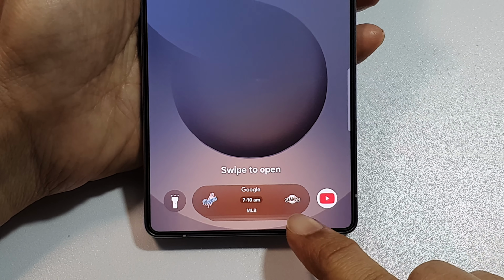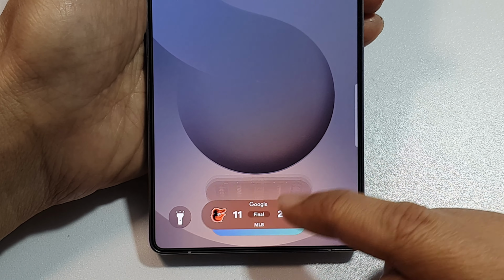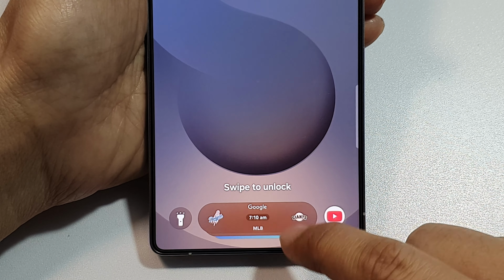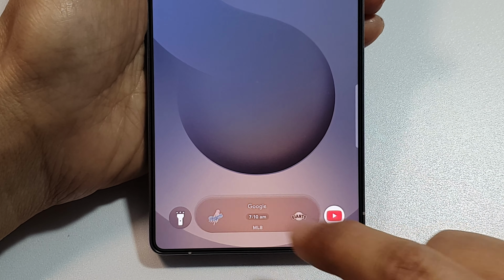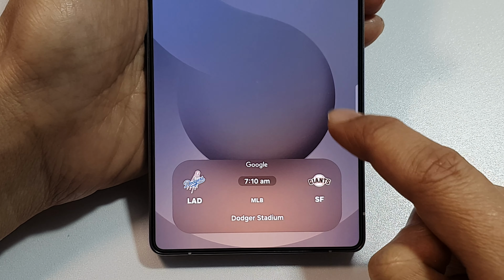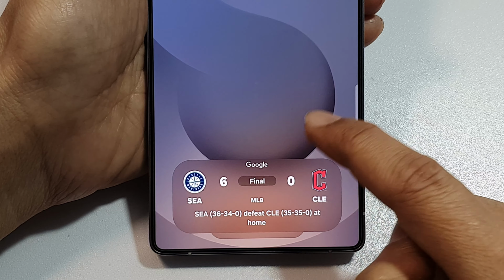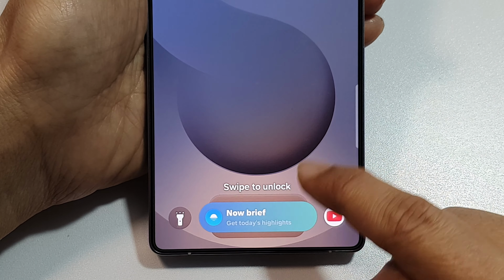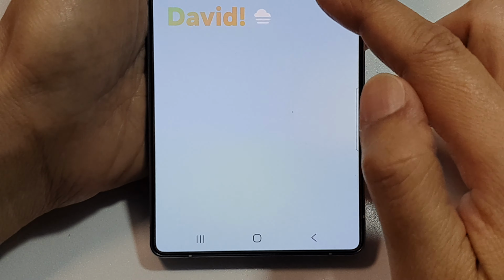Galaxy S25/S25 Edge/Ultra: Instantly Switch Now Bar Notifications on Lock Screen!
Learn how to rotate or switch between different Now Bar notifications on the lock screen of your Samsung Galaxy S25, S25+, Edge, or Ultra! This powerful feature lets you scroll through quick-access alerts, like weather, steps, calendar, and more—all without unlocking your phone. Whether you want to customize the way you receive real-time updates or keep your lock screen clean and dynamic, this guide shows you how to make the most of Now Bar on One UI 7. It’s fast, fun, and makes your Galaxy feel even smarter.

🛠️ Step-by-Step Instructions:
Step 1: Wake your phone and go to the lock screen.
Step 2: Look for the Now Bar at the bottom portion of the screen.
Step 3: Tap or swipe left/right on the Now Bar to rotate between available notification cards.
Step 4: To manage which notifications appear, go to Settings → Lock screen and AOD → Now Bar.
Step 5: From there, select or deselect the cards you want visible, like weather, SmartThings, routines, or reminders.
Step 6: Return to your lock screen to see your updated rotating Now Bar in action.

📌 This video also covers topics:
✅ How to customize Now Bar notification cards
✅ Accessing widgets through Now Bar
✅ Improving lock screen usability with One UI 7 features